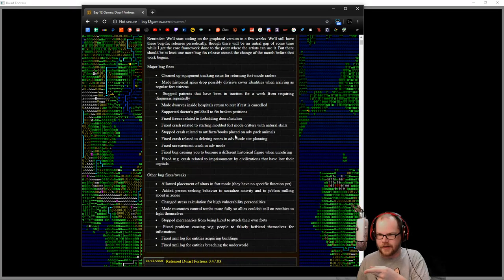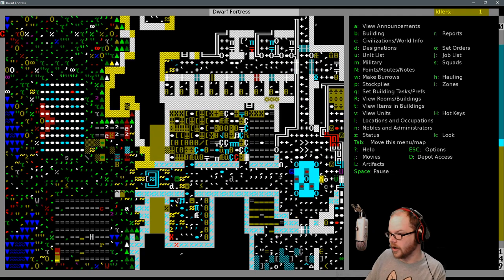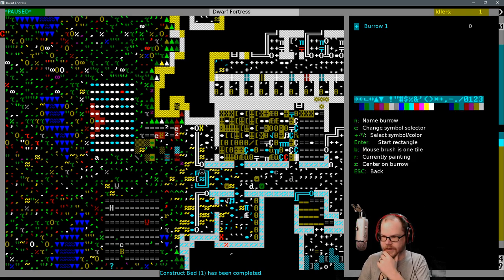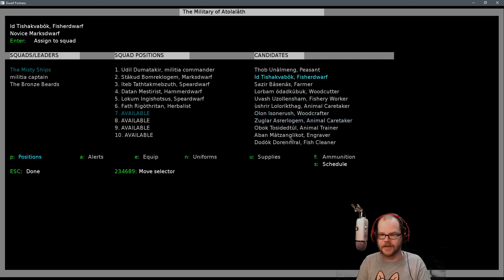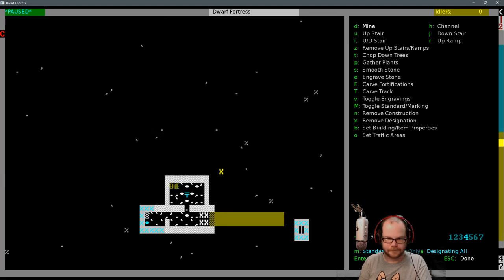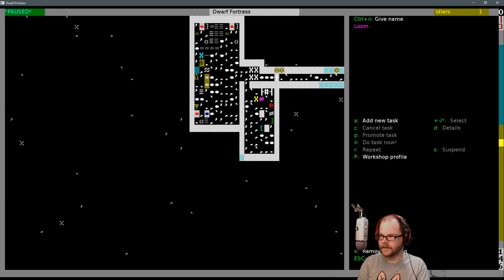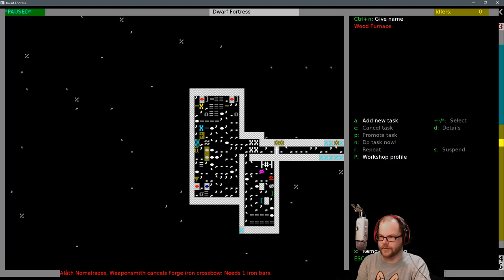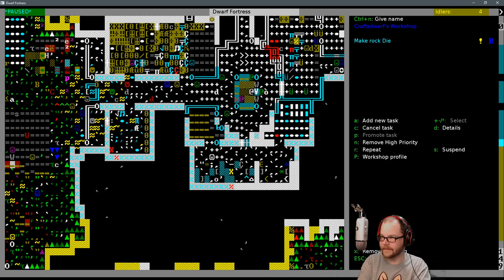Dwarf Fortress Tutorial [2020] - Getting Started with Dwarf Fortress (part 7)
This is a tutorial for beginners, no mods, just download and play